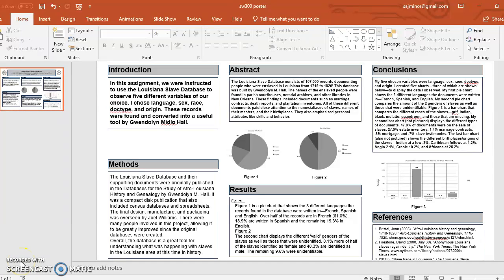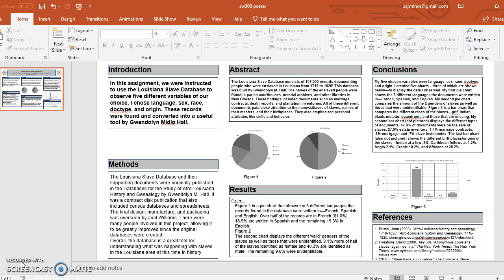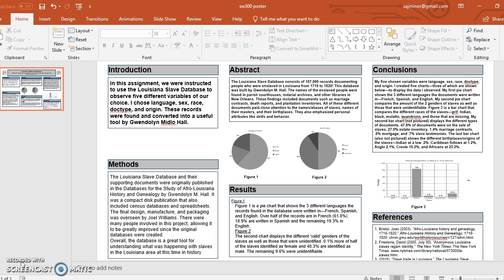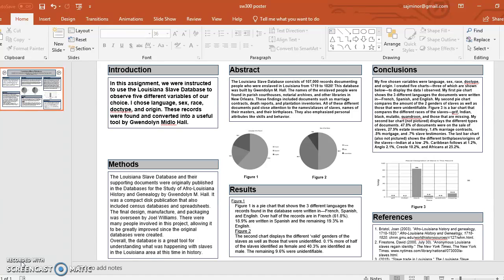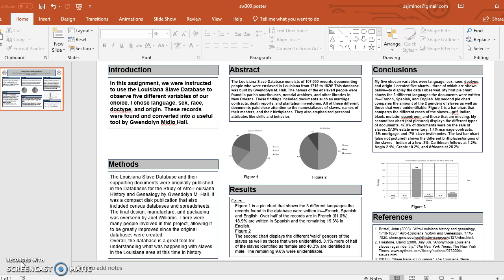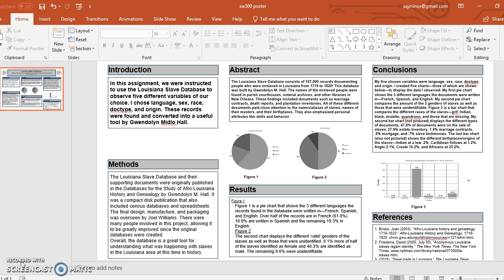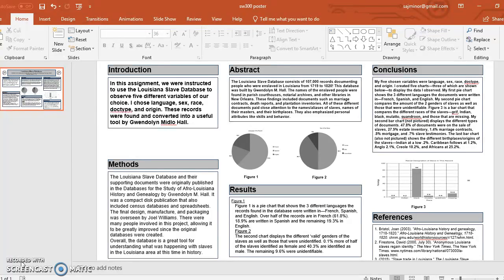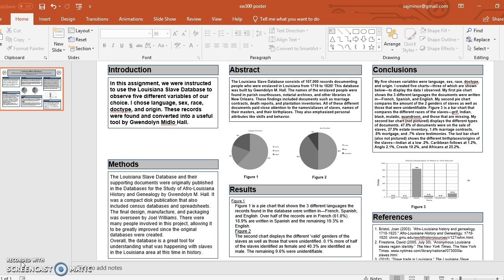Louisiana Slave Database Project